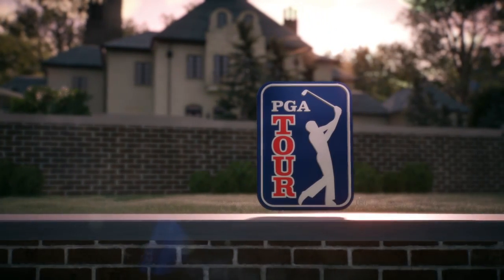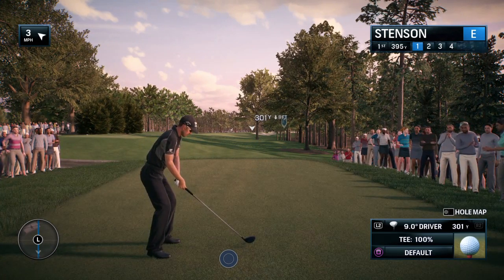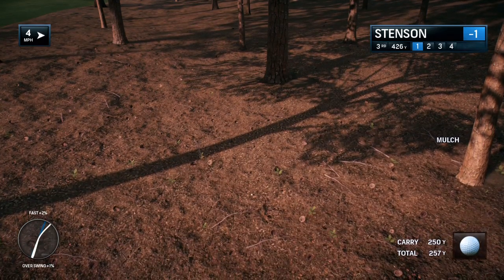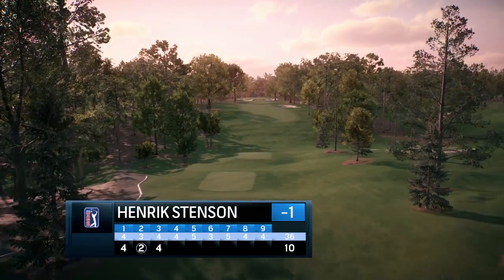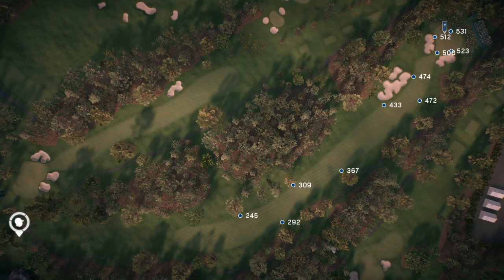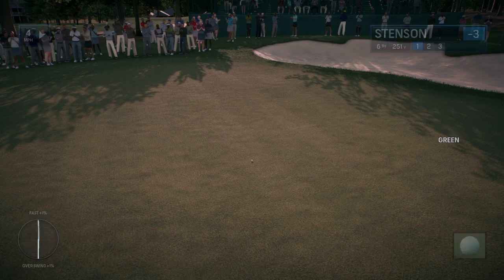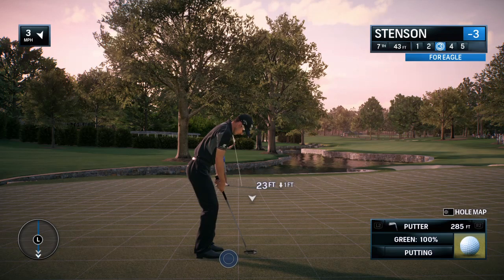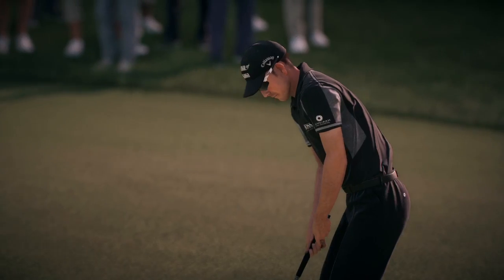Quail Hollow - Henrik Stenson Part 1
New course Qauil Hollow and also new player in Henrik Stenson so we play this course for the first time so check it out.